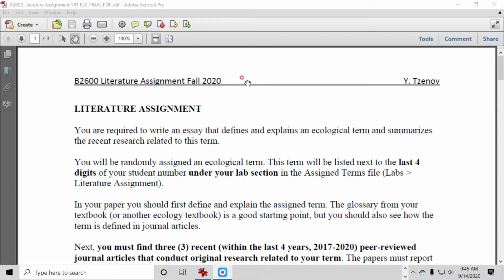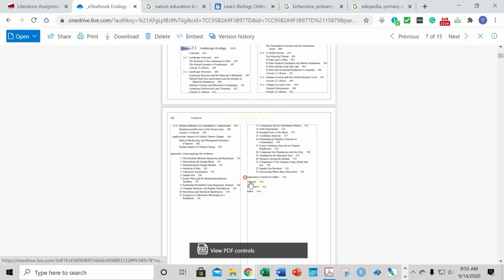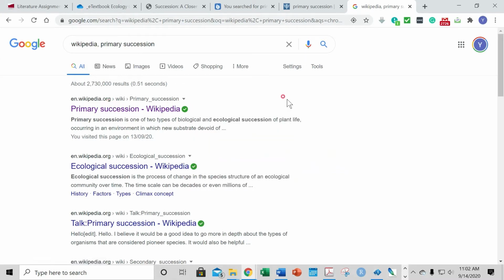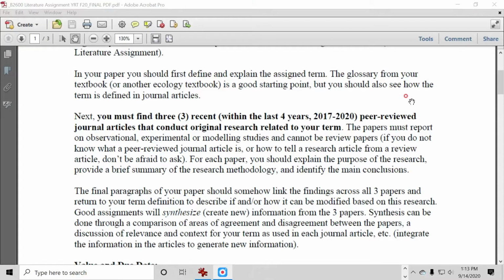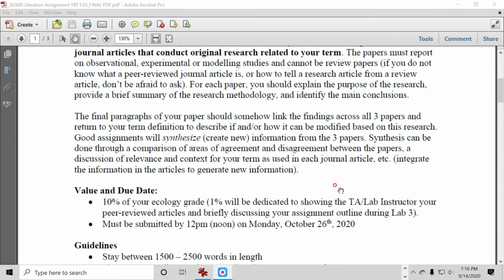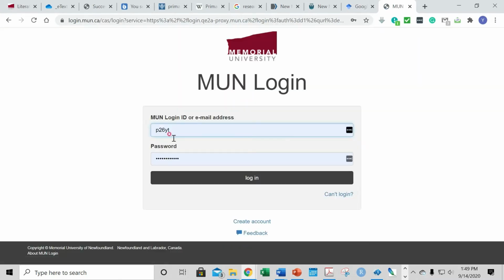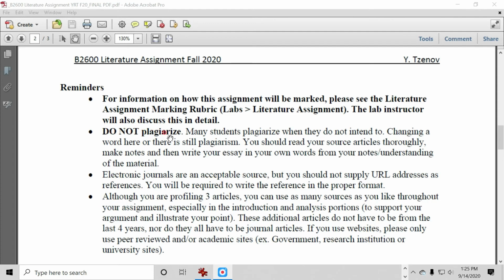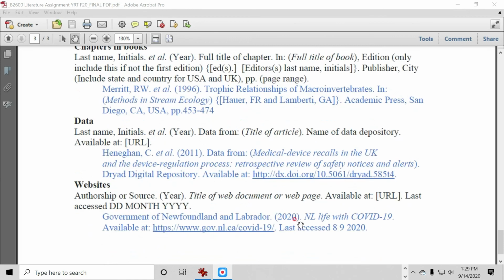B2600 Lit Assignment Discussion FINAL